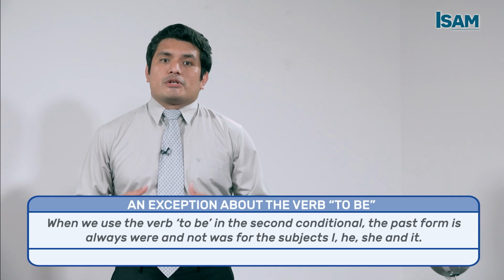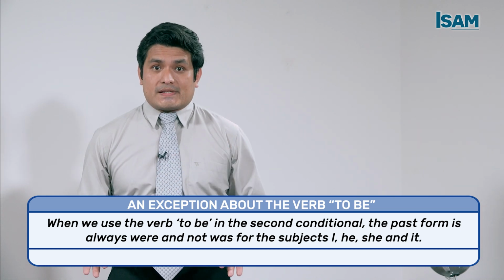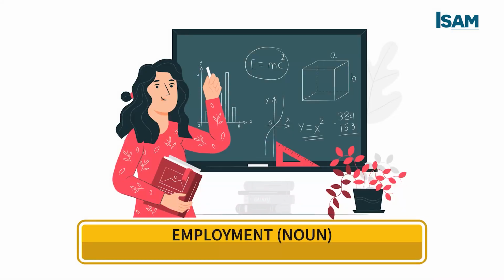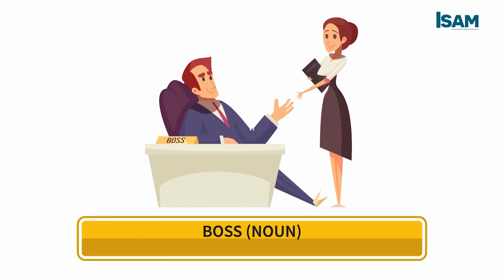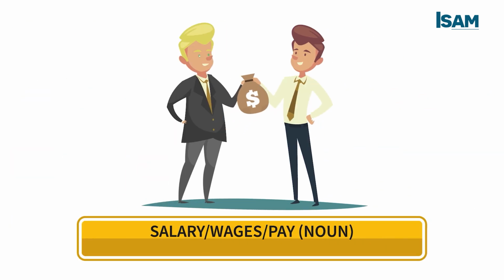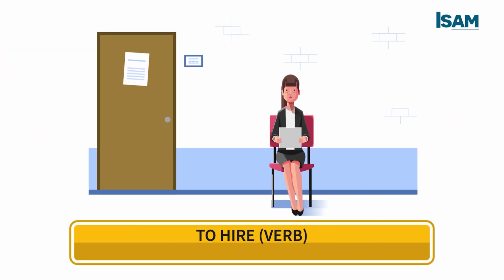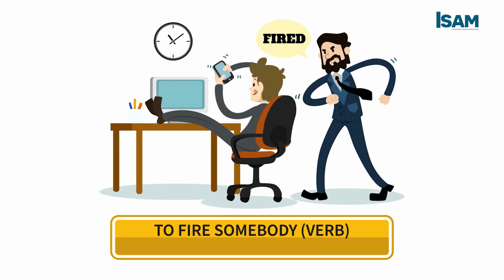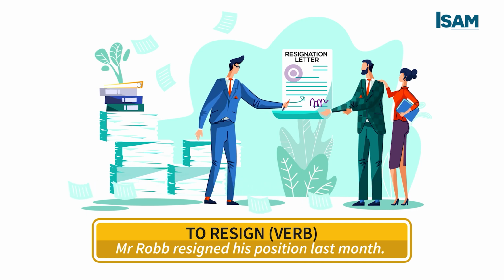UNIDAD 6 TEMA 3